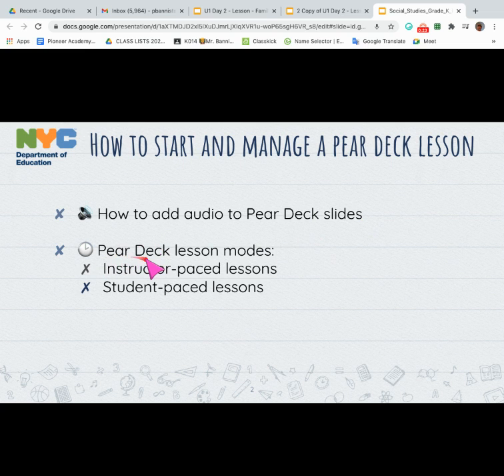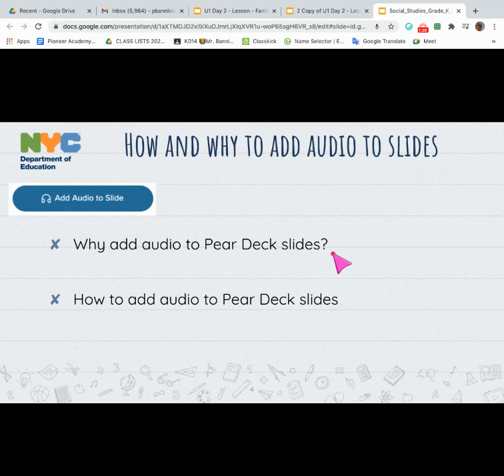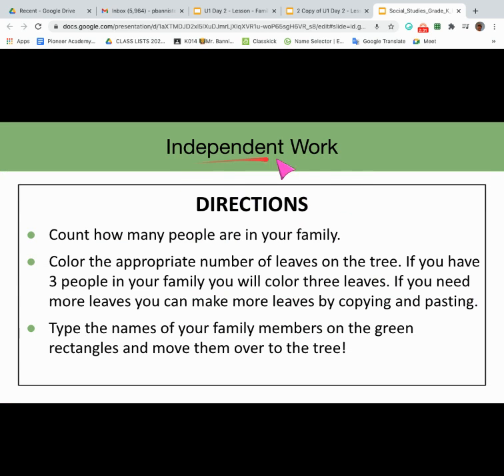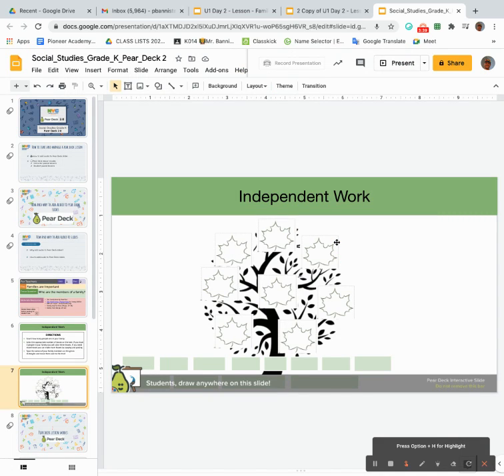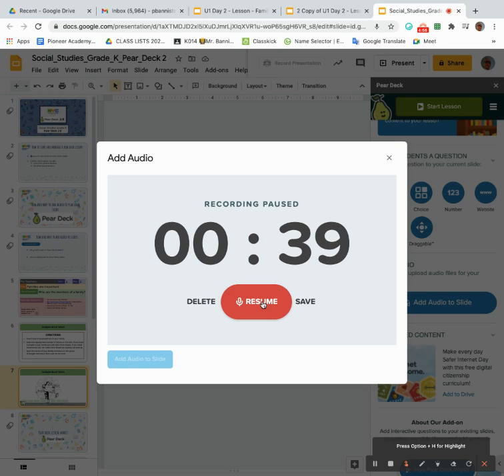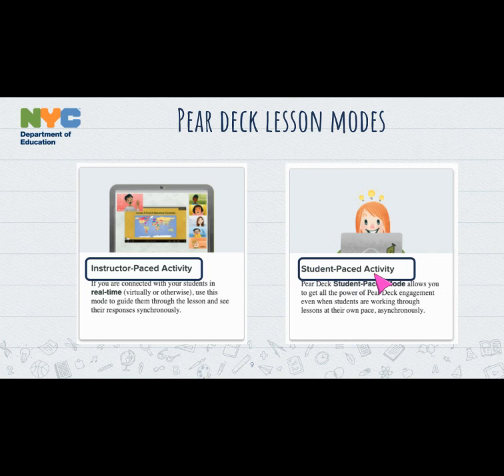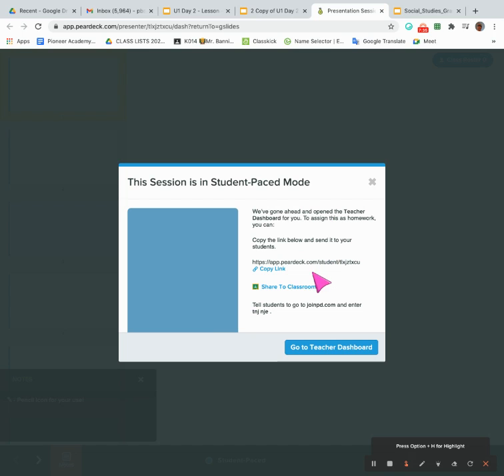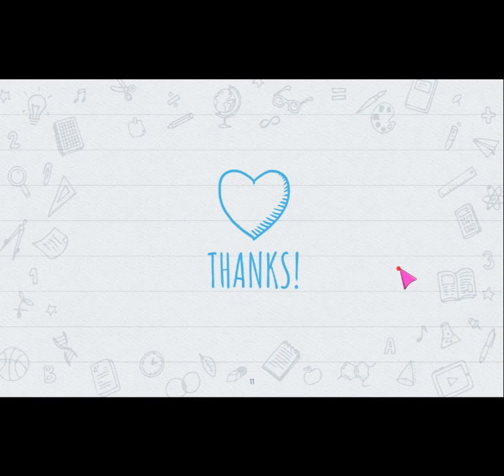Social_Studies_Grade_K_Pear_Deck 2.0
This video is for teachers who are are interested in understanding how to start and manage a lesson in Pear Deck. It covers how to add audio to slides to support pre-reading students, as well as the student and teacher-paced modes in Pear Deck. For an introductory overview of Pear Deck, and to learn how to adapt the NYC DOE TeachHUb slides for use with Pear Deck